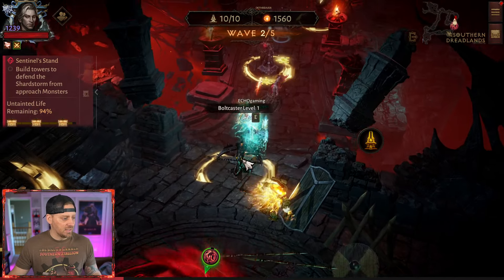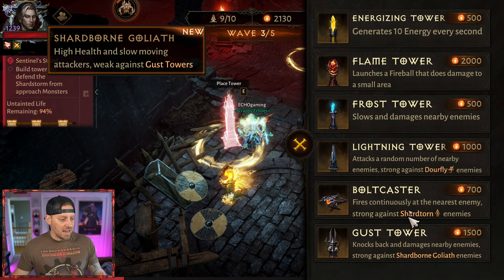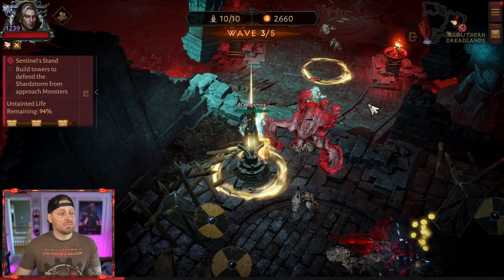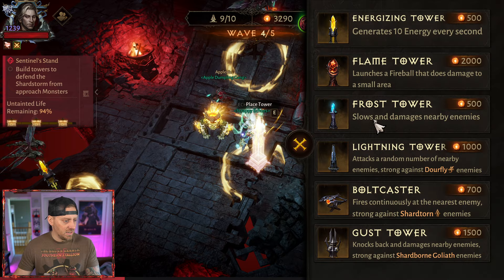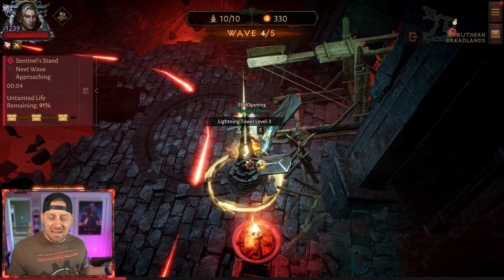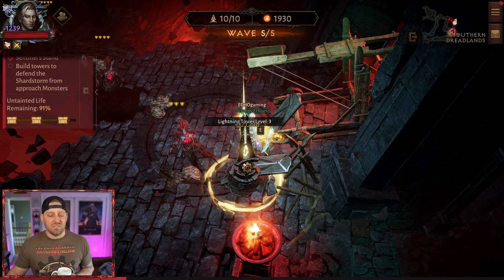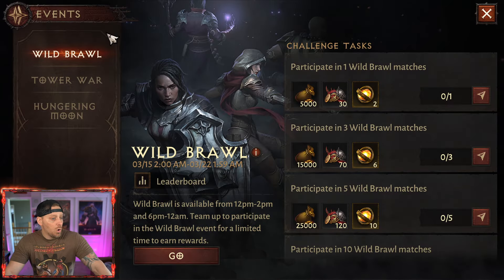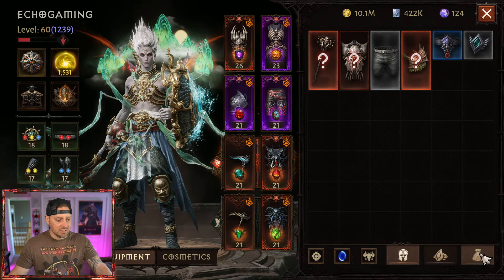Just Waiting - Diablo Immortal